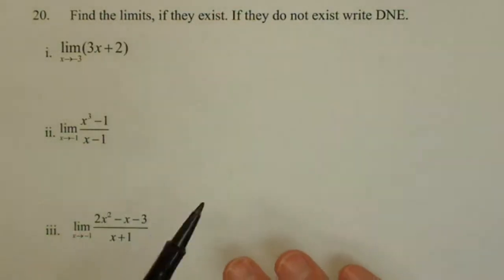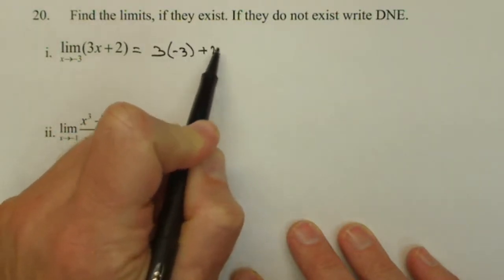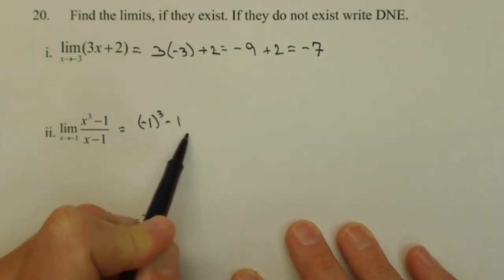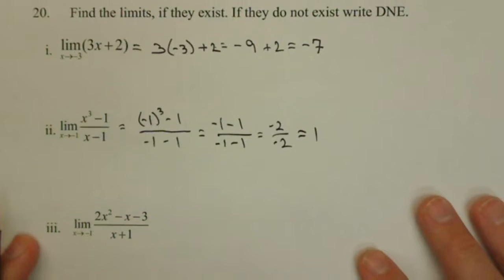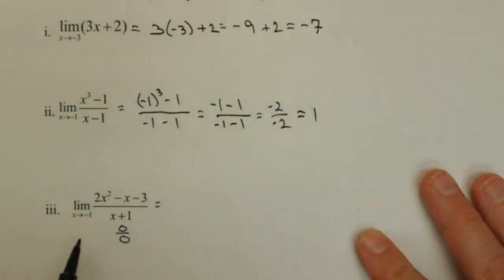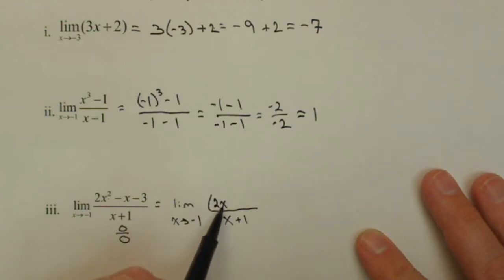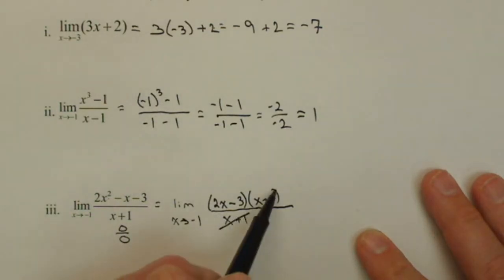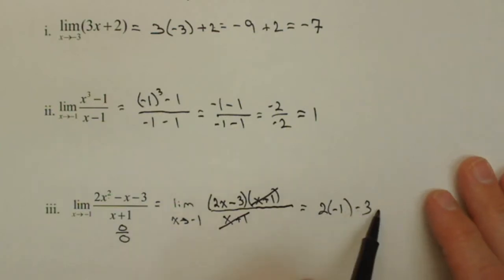Calculating Limits via direct substitution Calc1 20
In this video we calculate limits via direct substitution and using factoring.